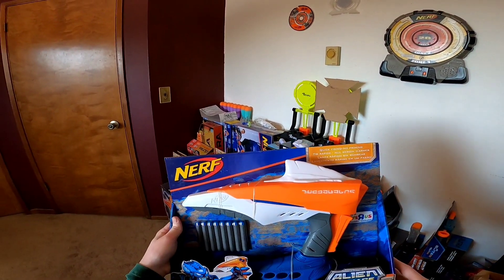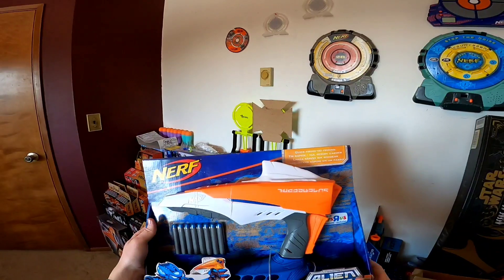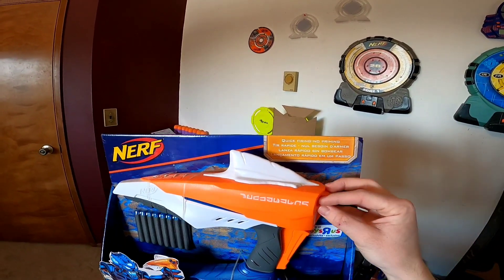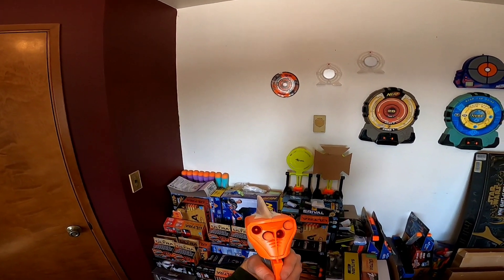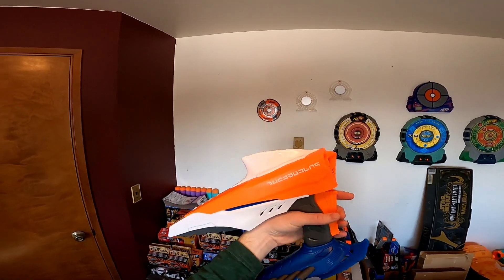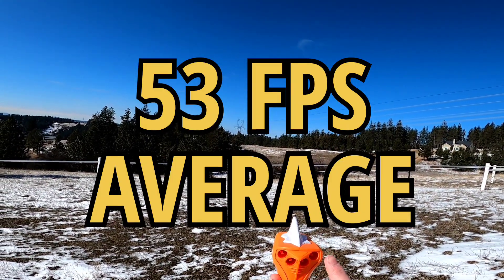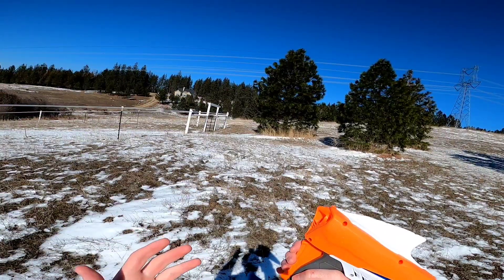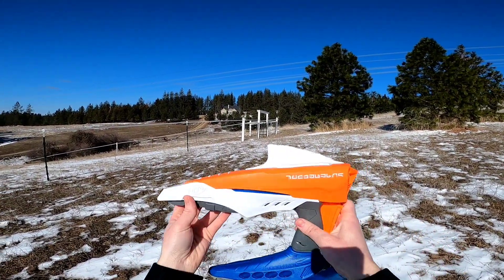Nerf Flashbacks| Alien Menace Voidcaster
In today's episode of Nerf Flashbacks,  we'll be looking at the 2017 Nerf Alien Menace Voidcaster!

They actually still have a limited amount on Amazon! Here's the link!